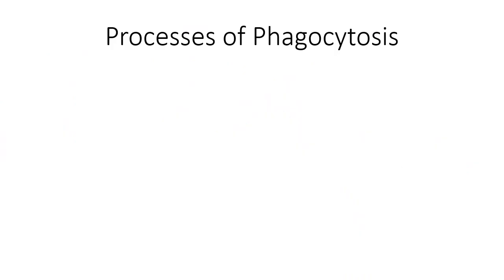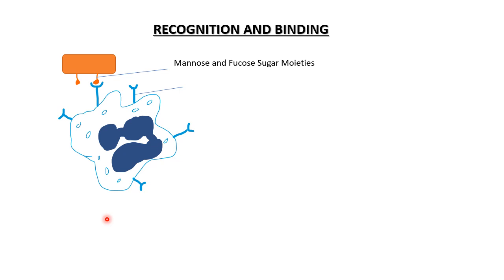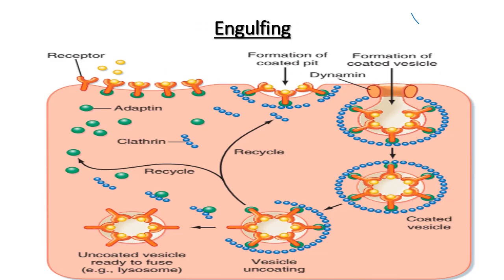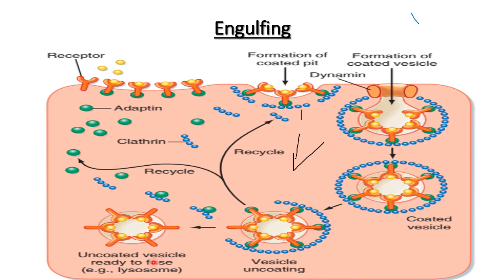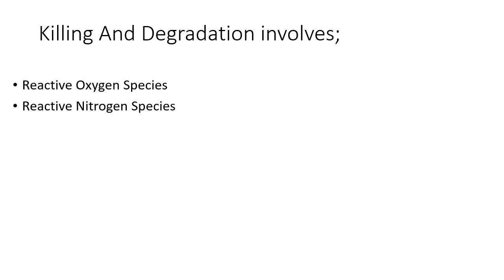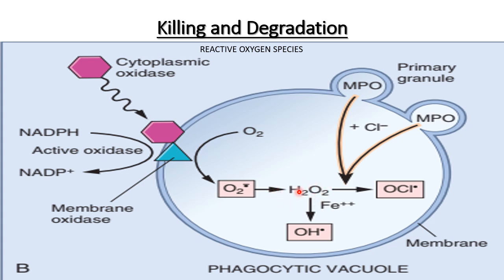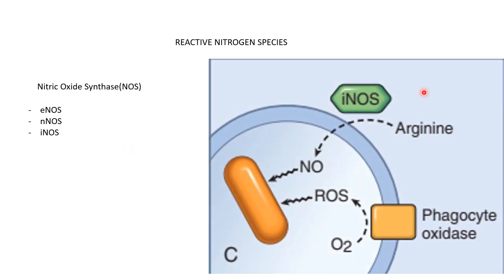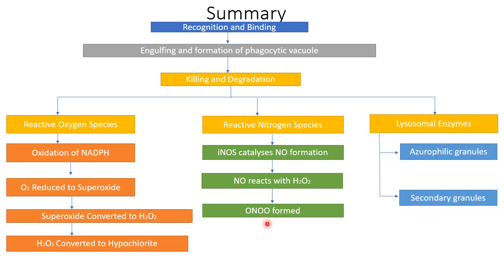Phagocytosis - Pathology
Hello Brainerds, here is another video on phagocytosis as one of the series in pathology under inflammation. in this video, i have explained all the necessary mechanisms you need to know that occur in the process of phagocytosis. kindly watch, like and subscribe, and dont forget to drop a comment in the comment box